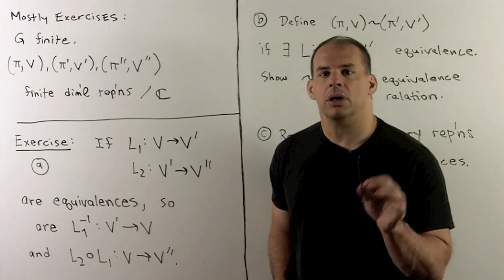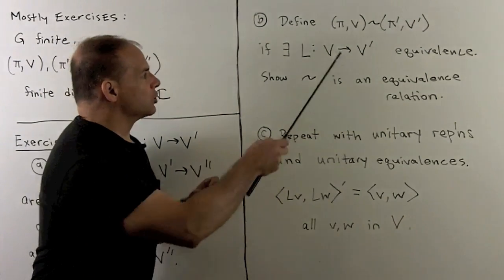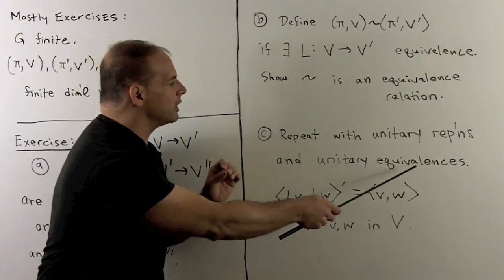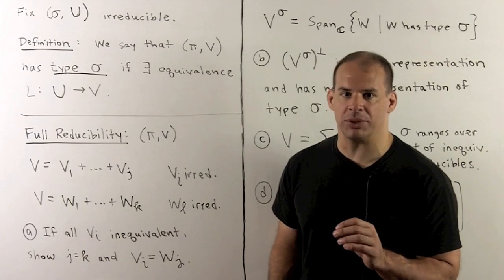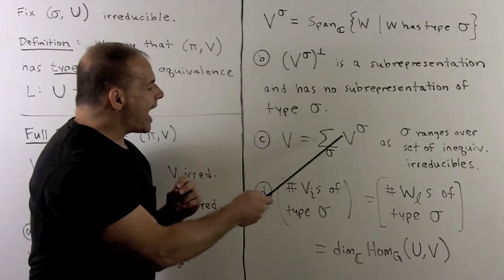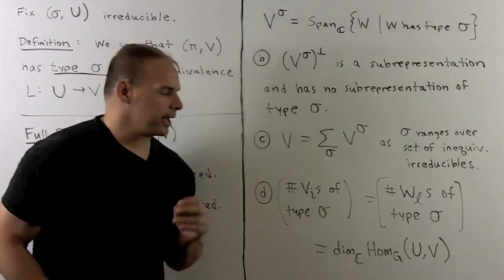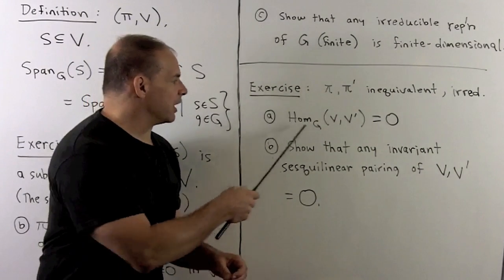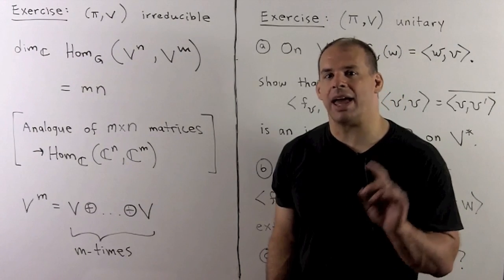RT5. Mostly Exercises (Expanded)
Representation Theory:  We collect some loose ends and noteworthy facts on representations as a set of exercises.  Topics include Schur's Lemma, full reducibility, and tensor product representations.